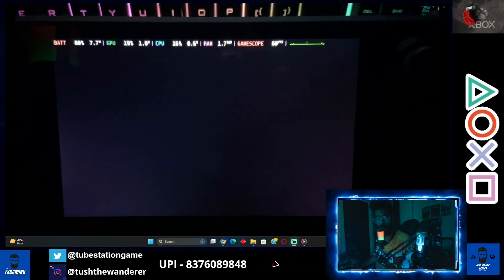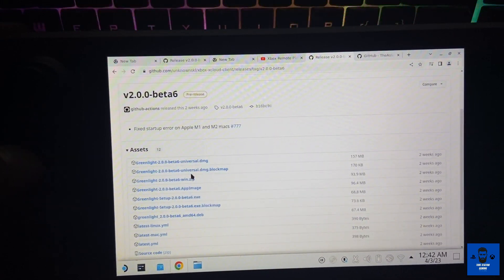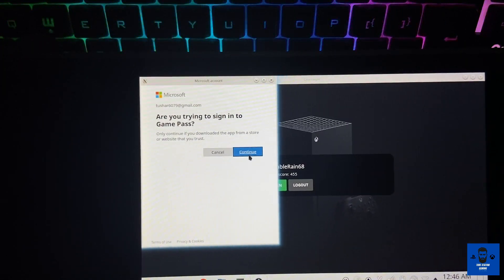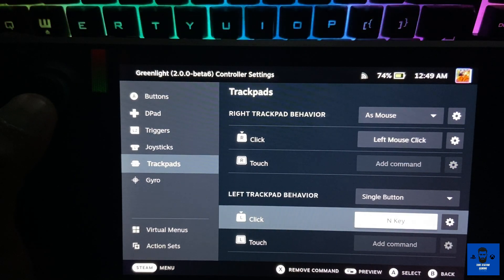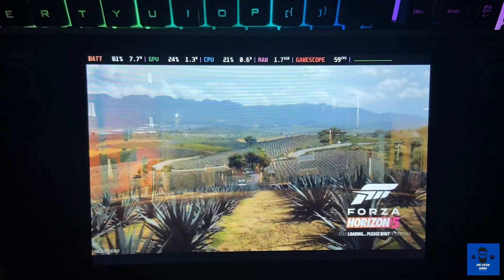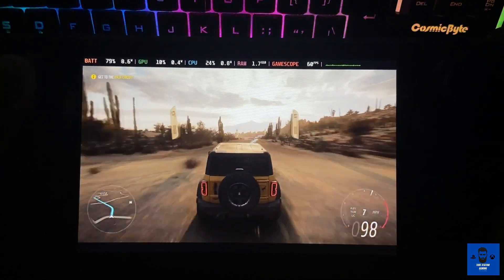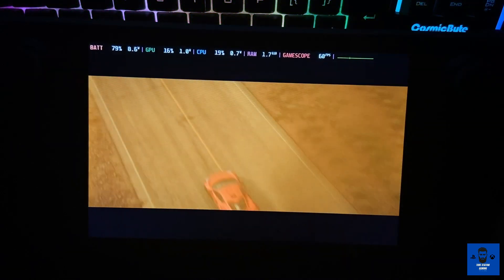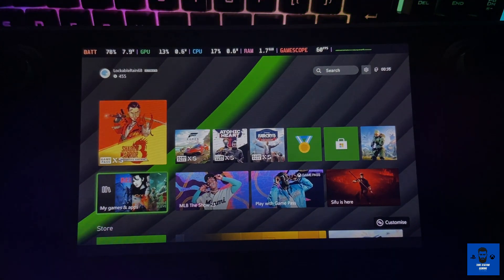Xbox Remote Play Game Streaming on Steam Deck Tutorial | Gameplay Demo of Forza Horizon 5 & More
While Microsoft has an official solution for Xbox Cloud Streaming (XCloud) on Steam Deck via their Edge browser, the open-source community has come up with a far better solution. Greenlight will allow you to not only stream games from the cloud to your Steam Deck but also over the local network using Xbox Remote Play and the latency is almost non-existent.

If you're a fan of Xbox games and looking for a way to play them on the go, the Steam Deck might be the perfect solution for you. With its built-in Xbox remote play feature, you can easily stream your favorite Xbox games from your console to the Steam Deck and enjoy them anywhere.

To get started, make sure your Xbox console is turned on and connected to the internet. Then, on your Steam Deck, launch the Xbox app and select "Console Streaming" from the main menu. Follow the on-screen instructions to connect to your Xbox console and start streaming your games.

One of the great things about Xbox remote play on the Steam Deck is that it supports all Xbox One and Xbox Series X/S games. You'll also have access to all of your Xbox Live account features, including friends lists, achievements, and more.

So whether you're on a long flight or just relaxing at home, the Steam Deck's Xbox remote-play feature lets you take your favorite Xbox games with you wherever you go.

PS5 Accessories:
FACEPLATES OFFICIAL SONY
Standard Edition:
Mid Night Black
Nova Pink
Cosmic Red

Digital Editon:
Mid Night Black
Nova Pink
Cosmic Red

PULSE 3D Head Set:
Mid Night Black
2. Logitech G29
3.Xbox Series S
4. Xbox Series X Bundle
5.APC UPS for Console/PC/Appliances
PS wallet Top up
GAMING TV 120Hz VRR ALLM :
1. VU Master Piece Glo 2022
2. Samsung The Frame

PS5 INDIA RESTOCK UPDATE | PS5 INDIA RESTOCK | PS5 INDIA STOCK UPDATE | PSN DOWN
PS5 ORDER INDIA | AMAZON CANCELLING ORDER? PS5 INDIA STOCK | PS5 ORDERS DELAYED
PS5 INDIA NEWS | PS5 RESTOCK IN INDIA | PS5 INDIA ANNOUNCEMENT | PS5 INDIA UPDATE
PS5 INDIA LAUNCH | PS5 NEW GAME | PS5 PREORDER INDIA | NEW GAME FOR PS5 PS5​